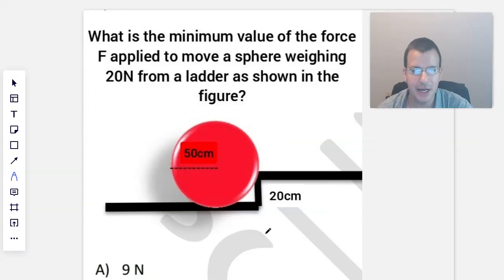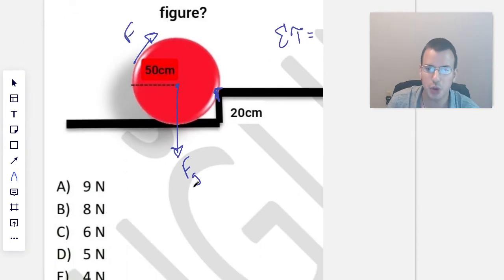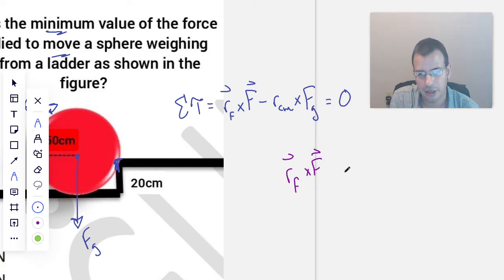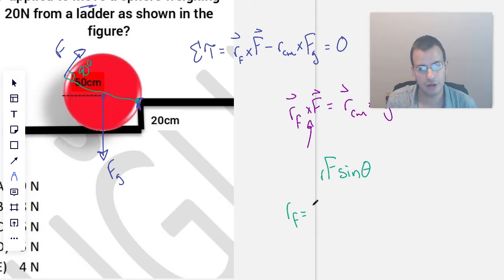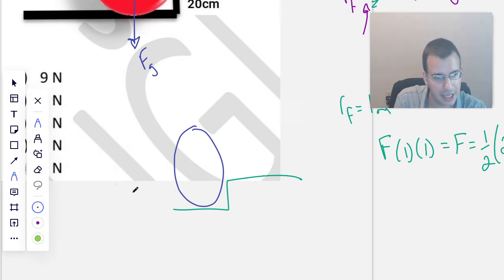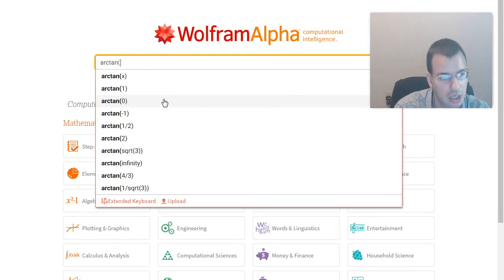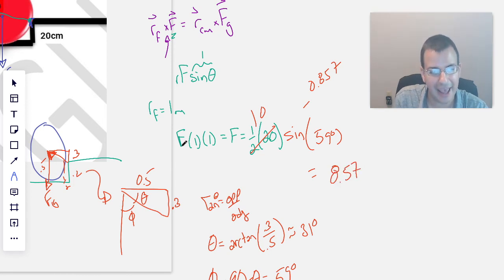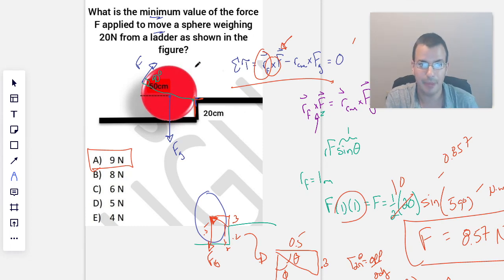Ball Rolling up a Step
Thanks u/ghostwriter85!

What is the minimum value of the force F applied to move a sphere weighing  20 N up a step as shown in the figure.